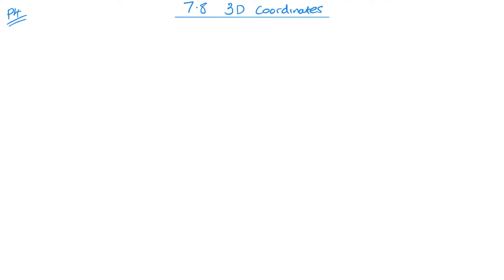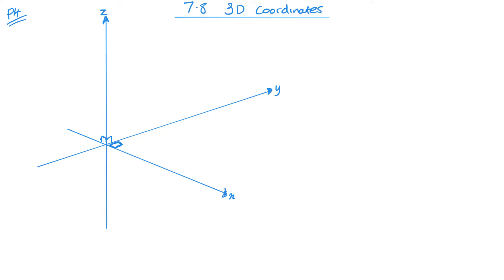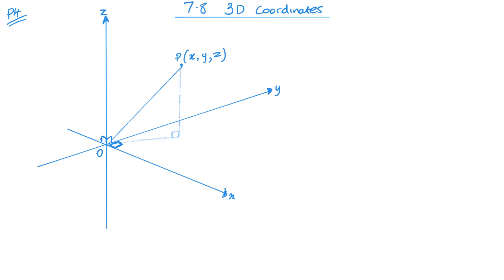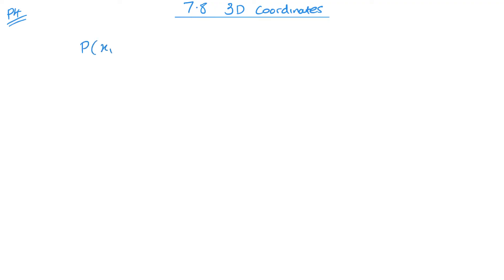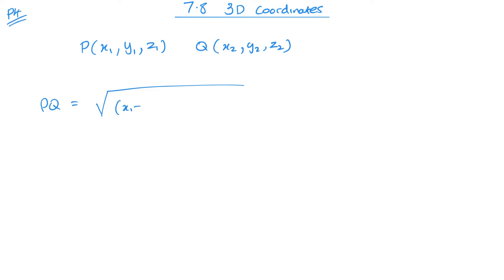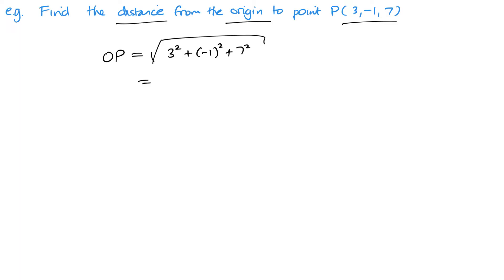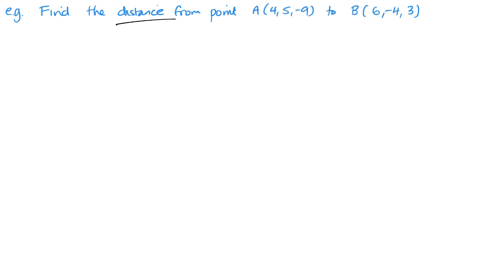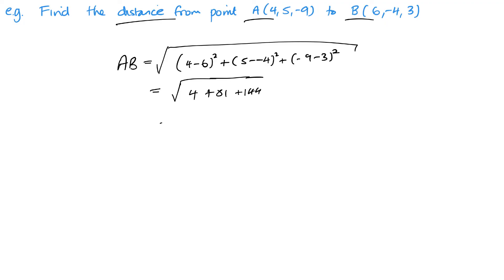3D Coordinates (Edexcel IAL P4 7.8)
Pearson Edexcel IAL Pure Mathematics 4 Unit 7.8 3D Coordinates